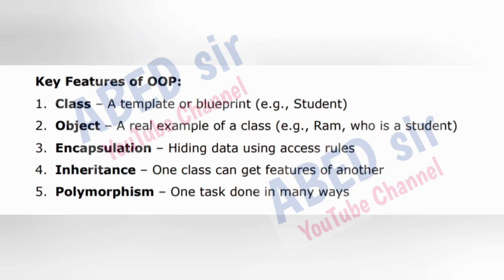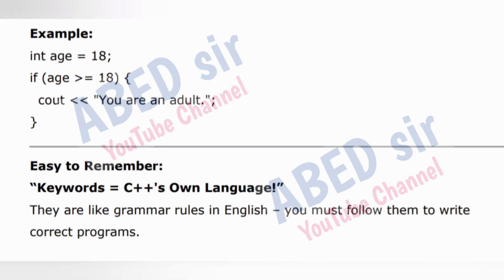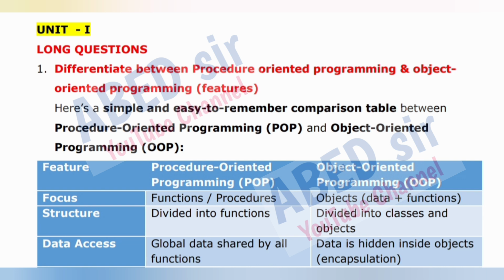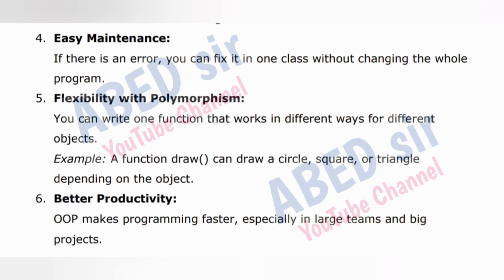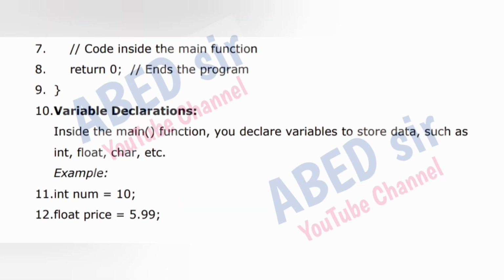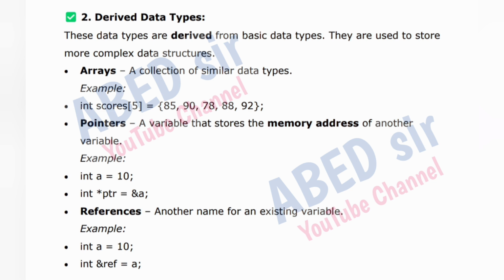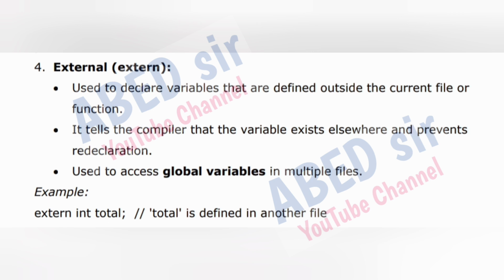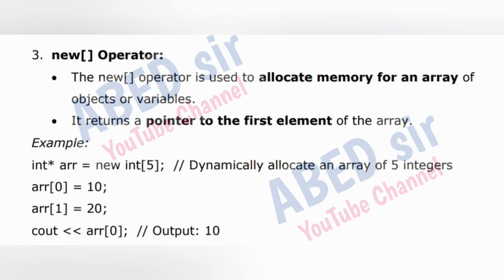OOP Using CPP UNIT 1 Quick Revision 2025 BCA II Semester 2nd Sem Imp OU PU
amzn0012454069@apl